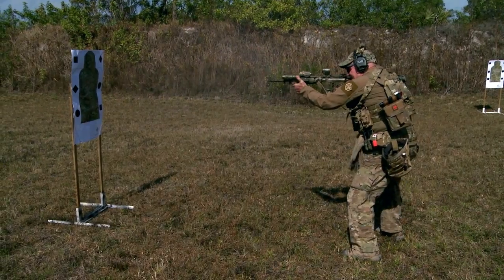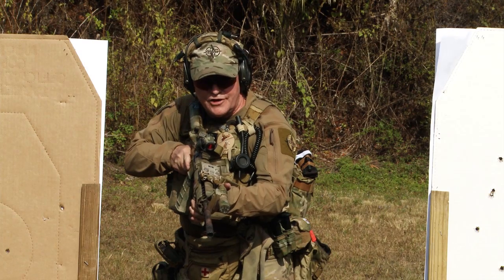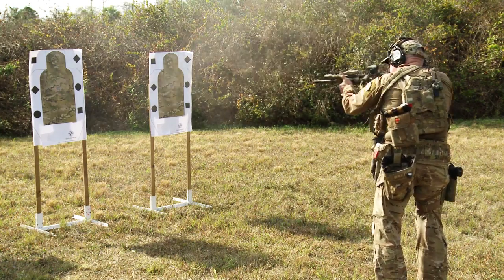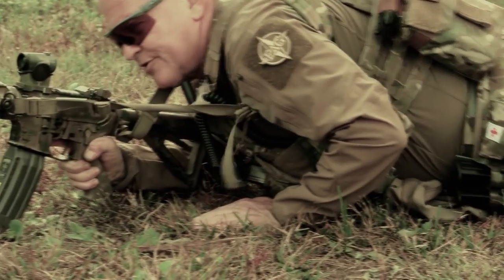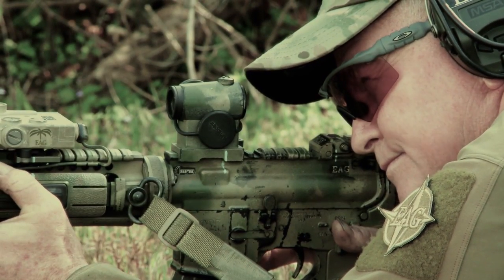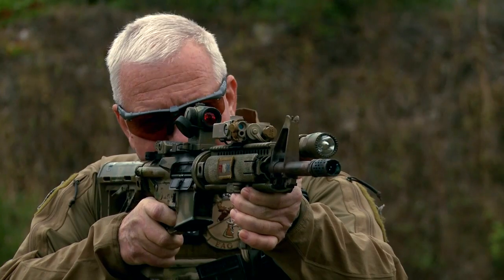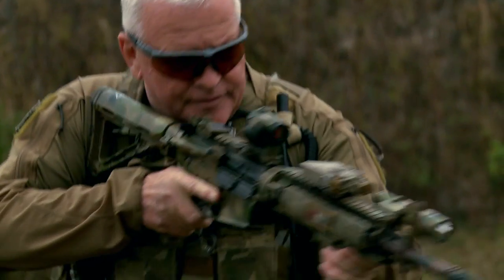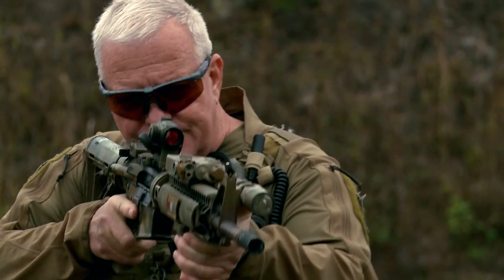Make Ready with Pat Rogers: Basic Carbine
This video is a great way to start building upon your skill set in using a carbine or brushing up on your fundamentals. Pat Rogers, founder of EAG Tactical and retired Marine and Sgt in NYPD, takes you through all the steps needed towards building a solid foundation. In a one-on-one setting, Pat reviews with you the various accessories and gear available for the carbine platform. He covers weapon manipulation, trigger reset & dry firing, zero procedure, target engagement drills, shooting from intermediate and prone positions, turns, multiple target engagement, shooting on the move, and more. If you are serious about carbine use, this is a must have video.

SPECIAL DVD EXCLUSIVES:
• 7" x 14" Mini-Poster
• Pro-Tips from Pat Rogers